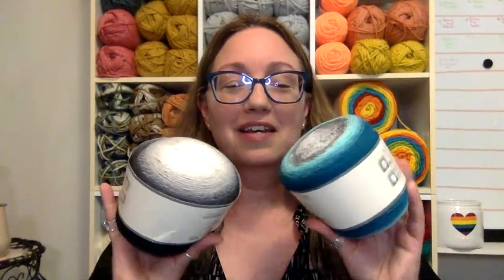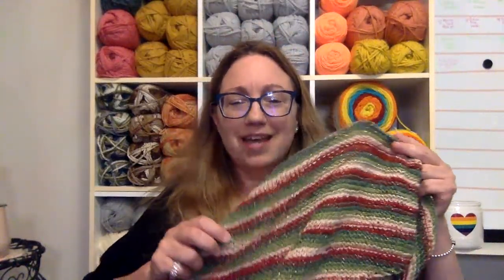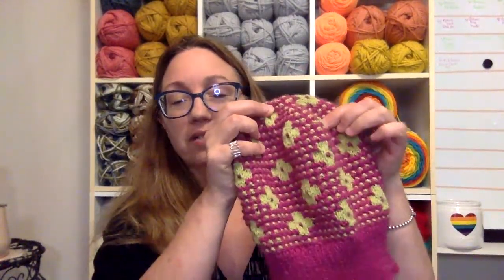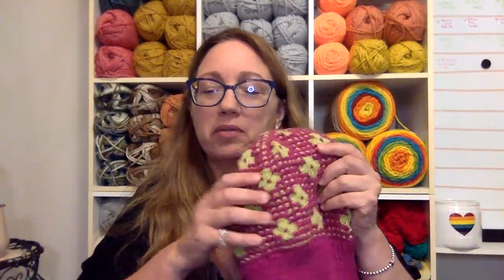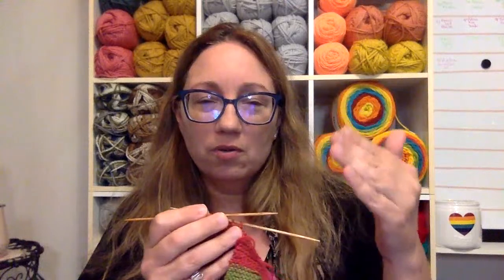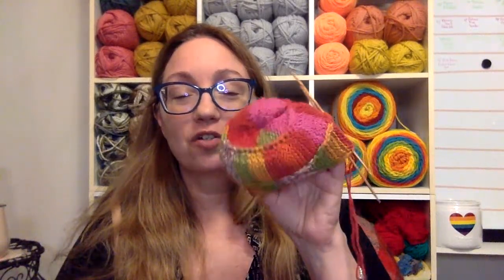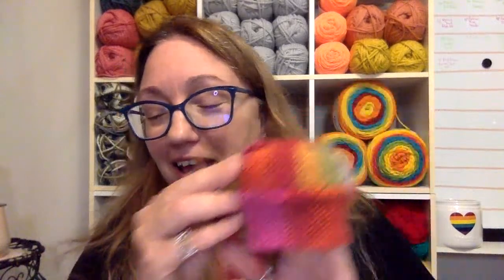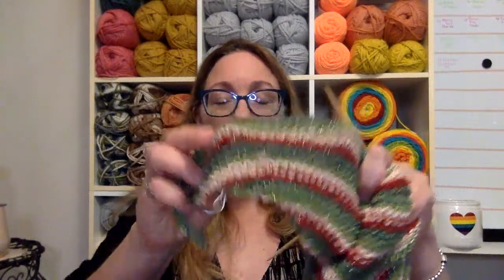New Start Monday Knits - Another shawl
Welcome Knitters!